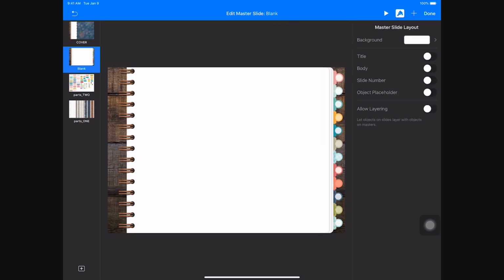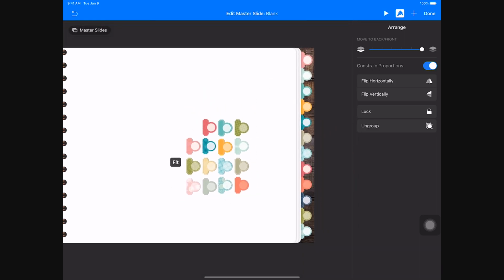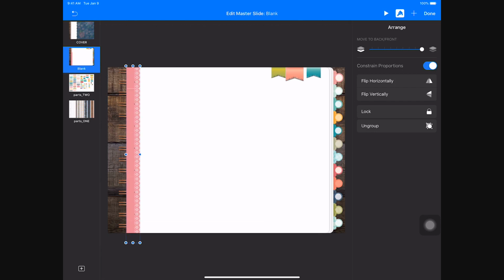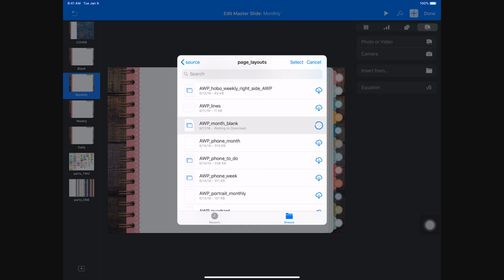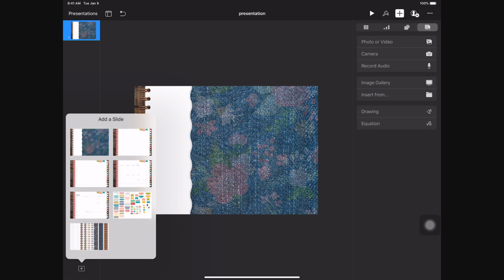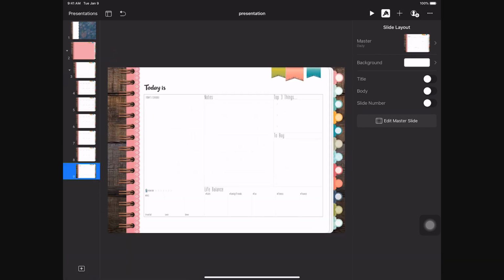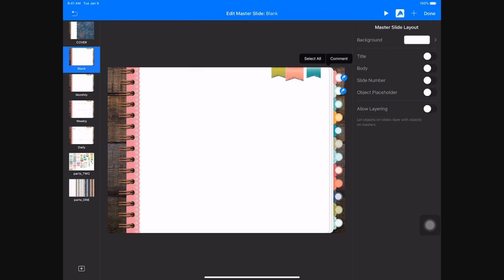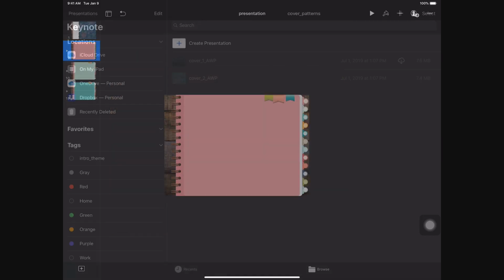DIY Digital Planner Kits - From A Wild Plan - iPad tips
This video is a shortened how-to from the Keynote desktop version of using the planner kits from A Wild Plan. The workflow is the same, but some tasks are done a little differently on the iPad. Please see the Keynote desktop video for the full demo. Need me to show something else? Just ask!